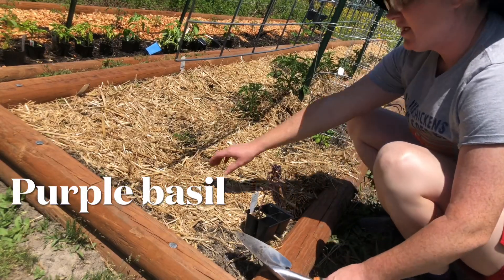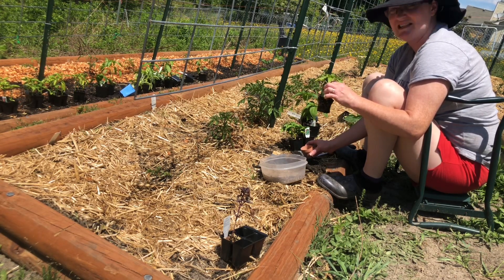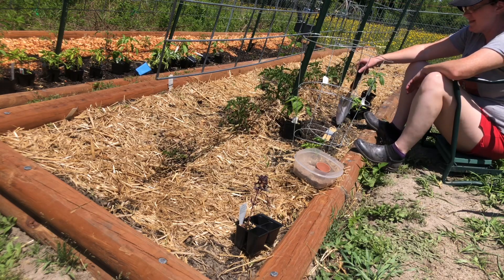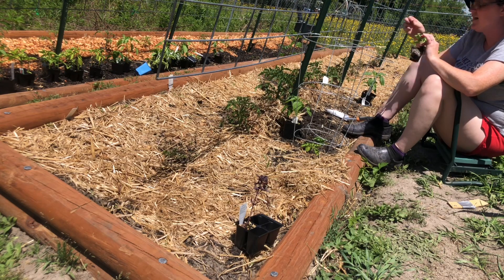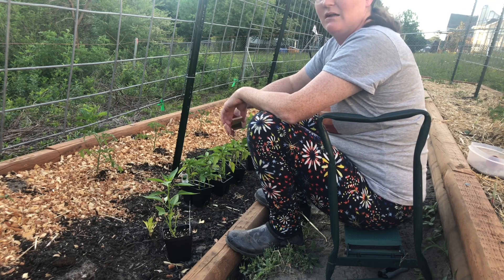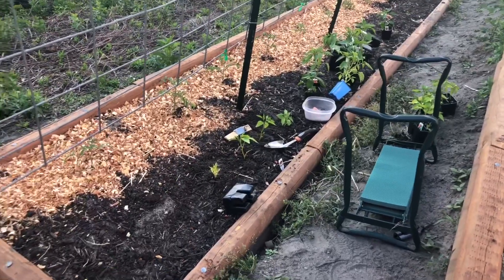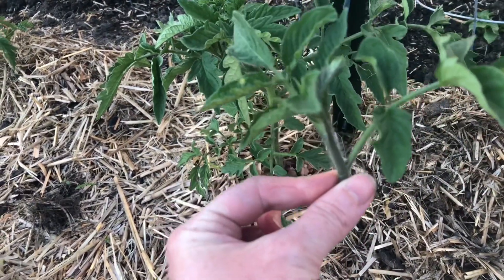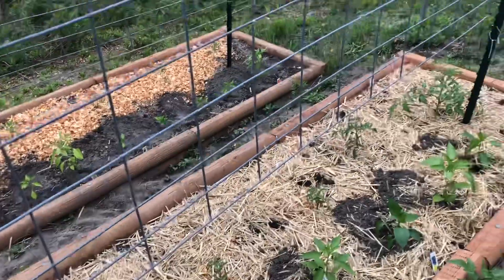Plant my peppers with me...how to prune a tomato plant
I planted my peppers with my tomato cocktail till I ran out. I did a brief segment on pruning a tomato.